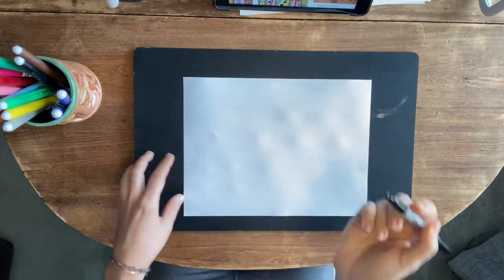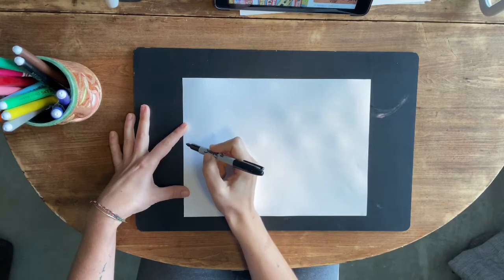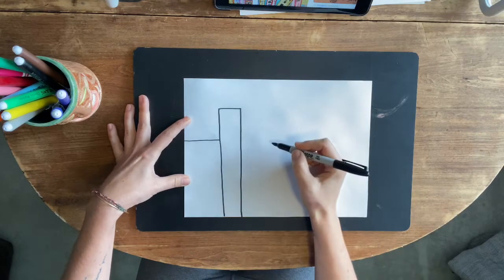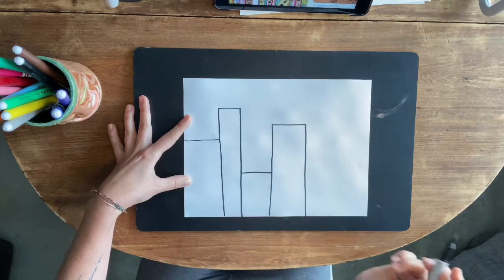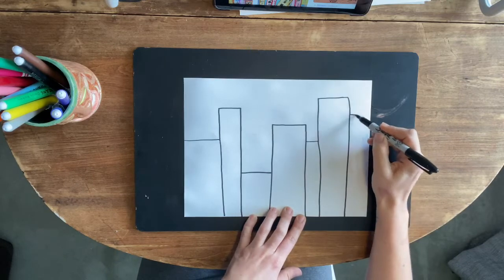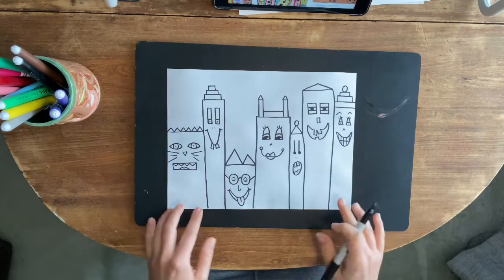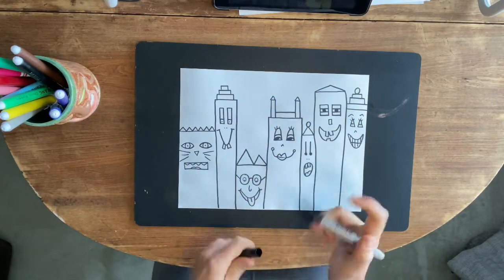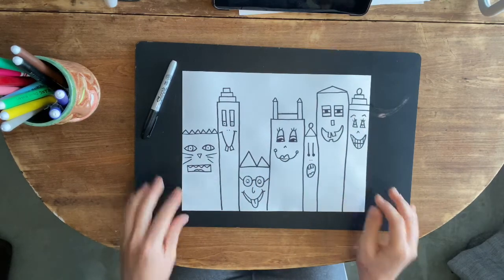James Rizzi Lesson